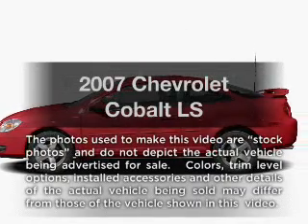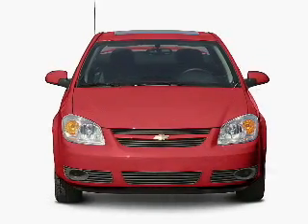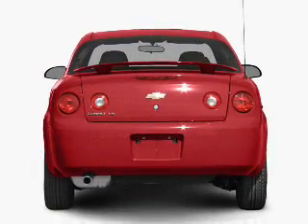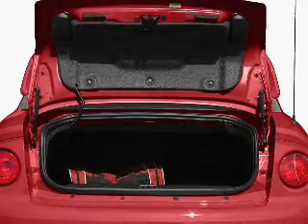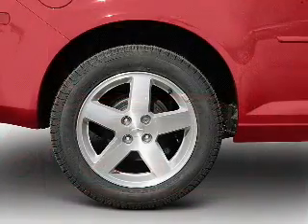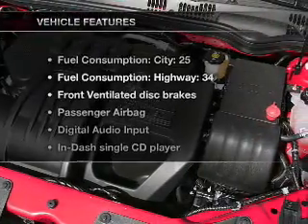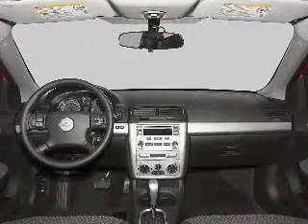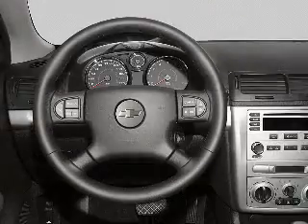2007 Chevrolet Cobalt - Springfield OH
Year: 2007
Make: Chevrolet
Model: Cobalt
Trim: LS
Engine: 2.2 liter inline 4 cylinder 16 valve
Transmission:
Color: Black
Mileage: 42039
Address:
1501 Hillcrest Ave